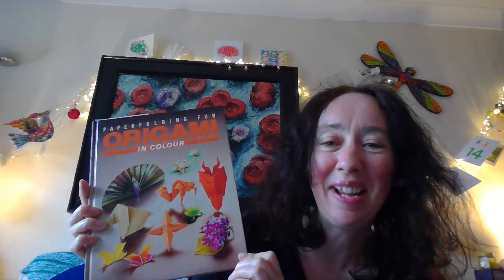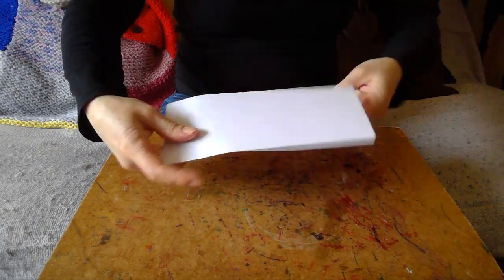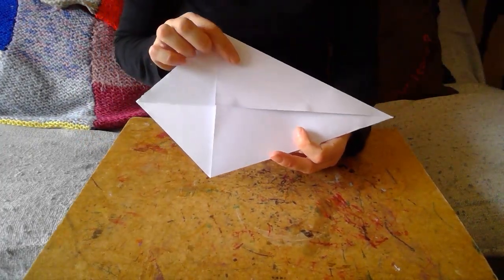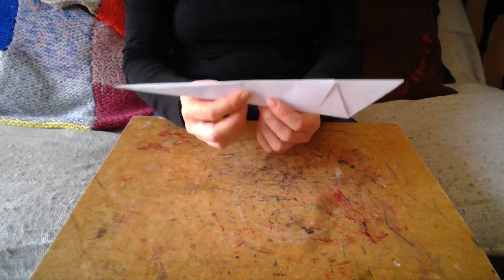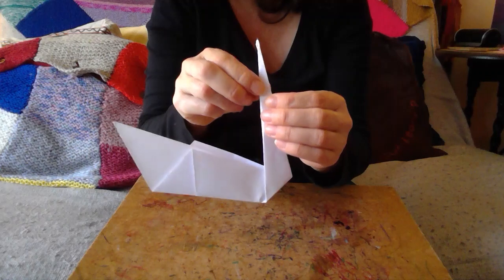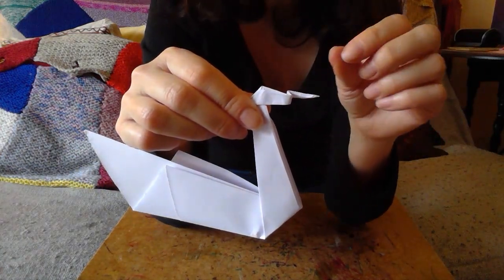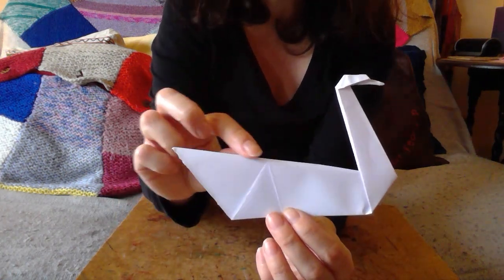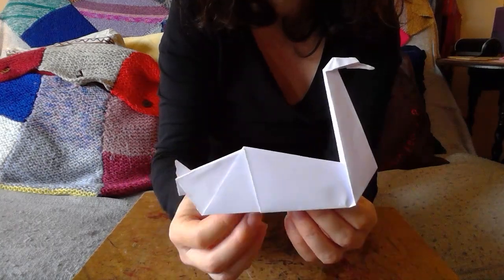Origami swan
Join me and create a moment of calm and elegance with origami. Fold a perfect delightful swan and lift your mood. This is a delightful fold holds itself with poise.  Give yourself time and find peace with paper and bring this bird to life with your fingers.

-- Dr Lizzie Burns - Creative Specialist: Staff & patient wellbeing